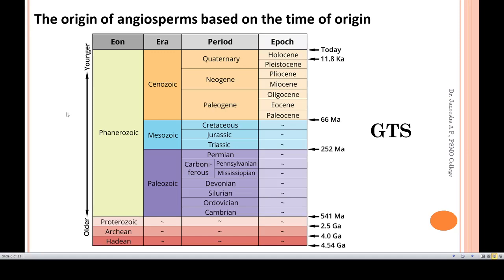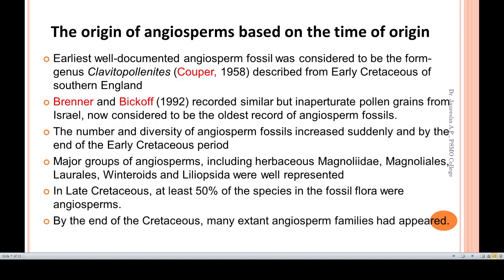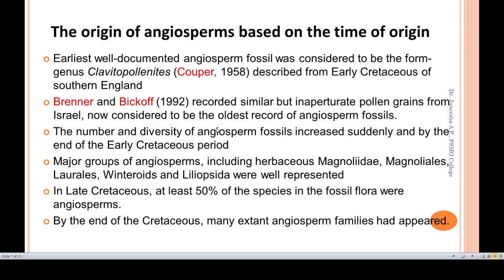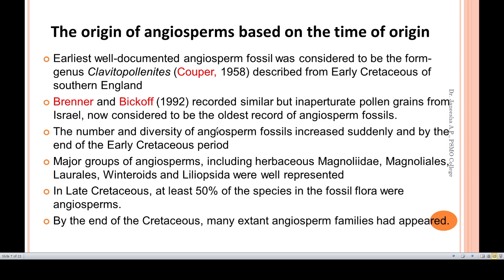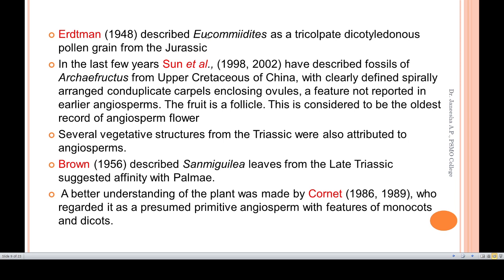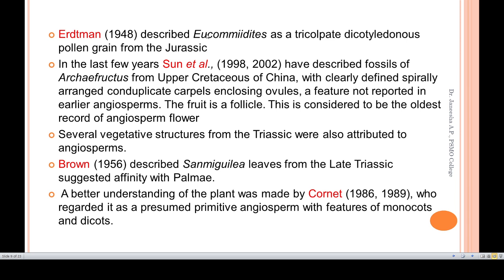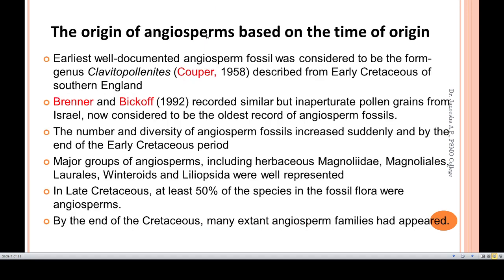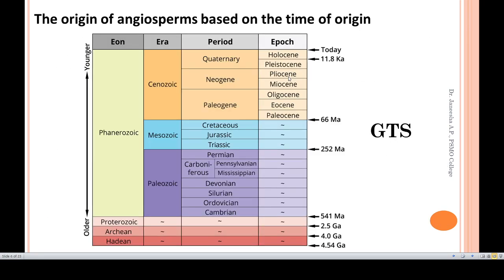Origin of angiosperms- time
Origin of angiosperm based on the time of origin